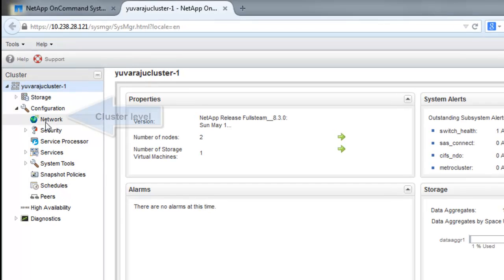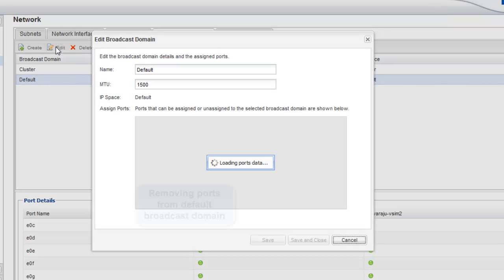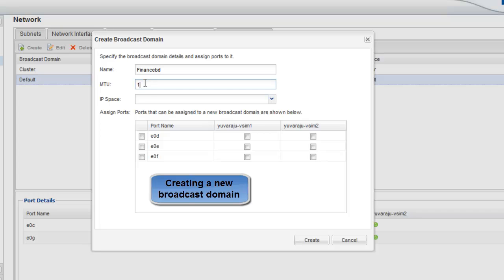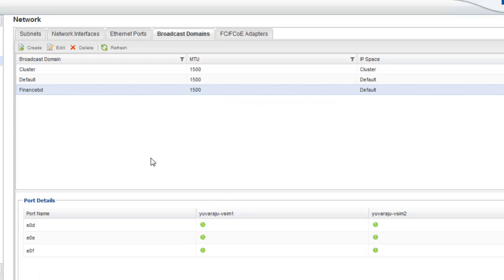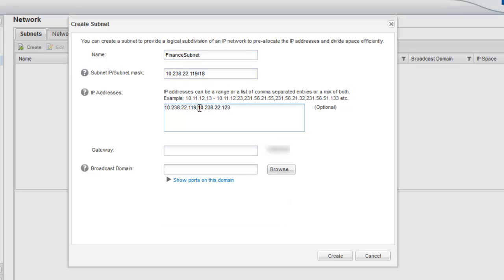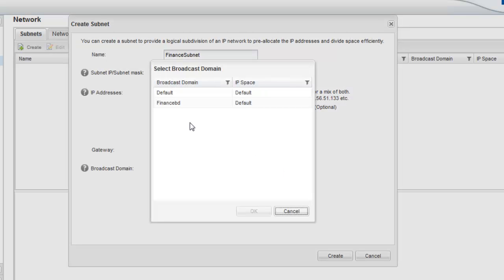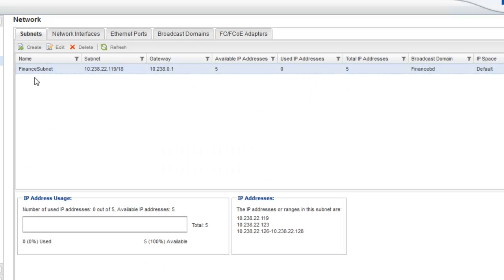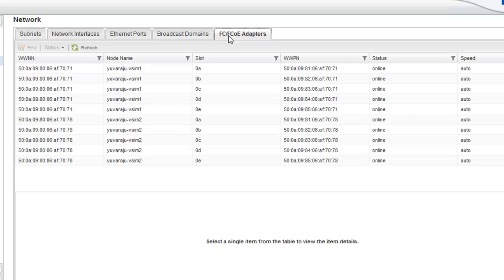System Manager 8.3 Broadcast Domain and Subnet Demo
System Manager 8.3 release has support for the new networking model introduced with Data ONTAP 8.3. In this demonstration video, we will look at creating a broadcast domain and subnet.